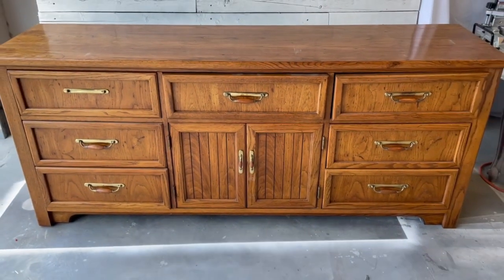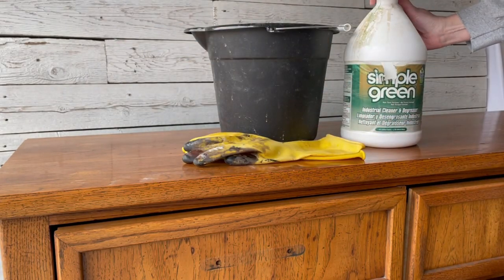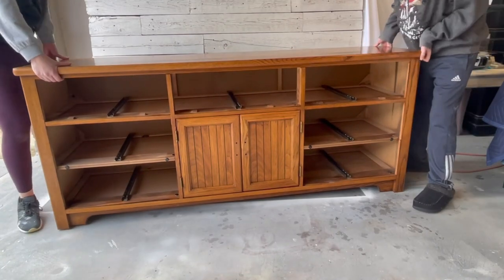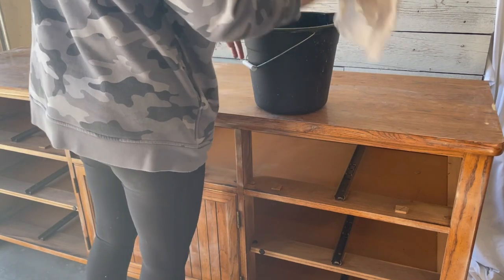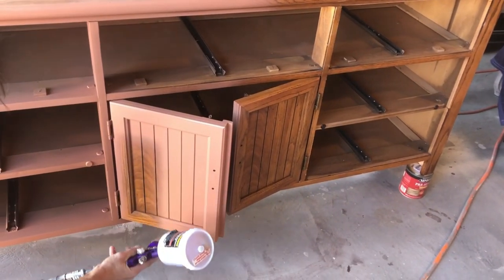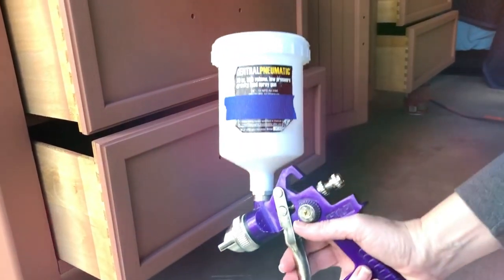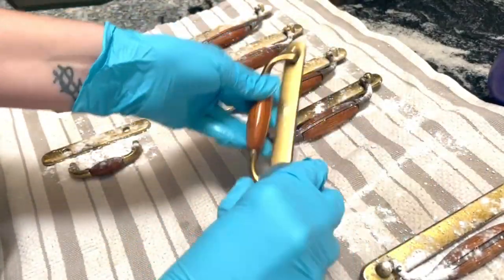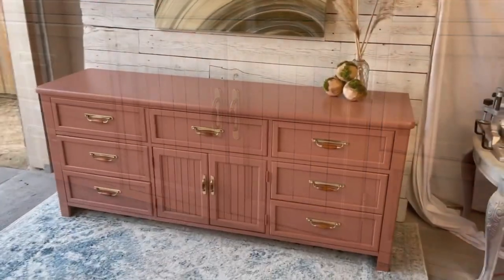Easy Boho Furniture Tricks // 2022 Trending Color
Let's BOHO DIY Furniture on a Budget! Let's take this dresser destined for the trash and make it a treasure to cherish! Come on along and lets make Lemons to Lemonade!
Buy us a coffee and get a shout out at the end of each month! (Kara LOVES coffee!)